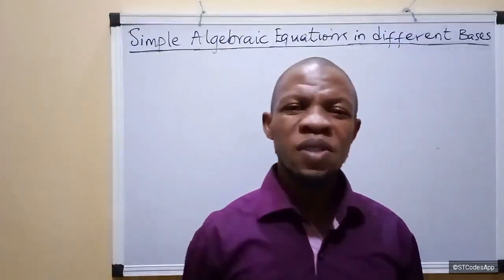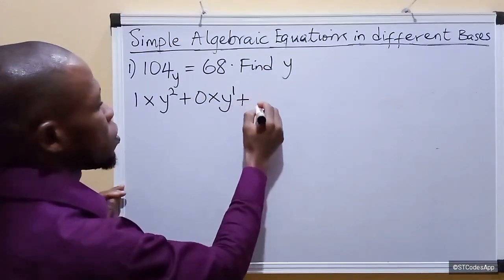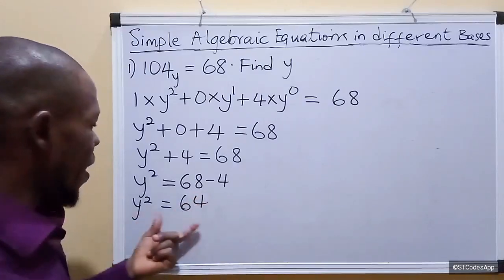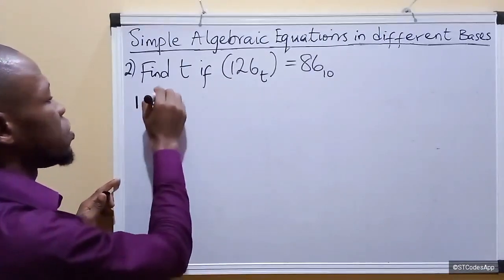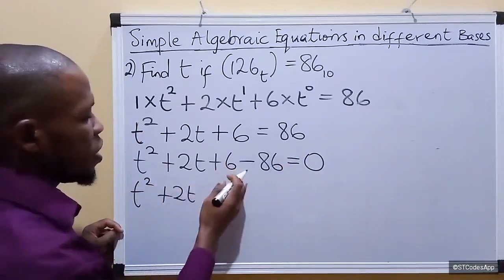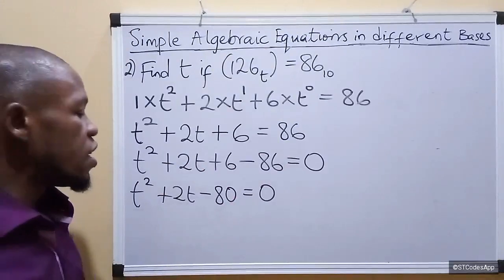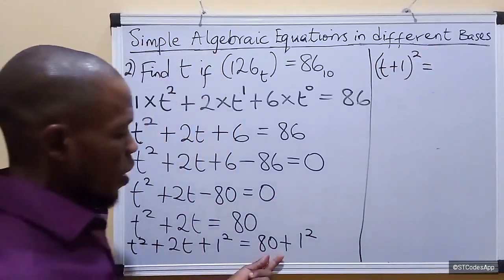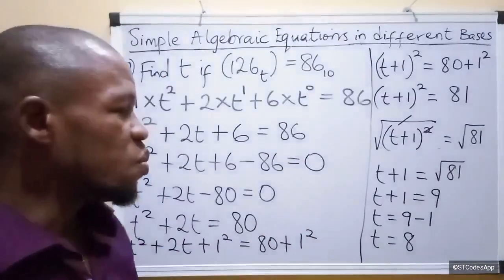ALGEBRAIC EQUATIONS IN NUMBER BASES || WORKED EXAMPLES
In this video, I show you more worked examples on how to solve number bases that are in number bases.

The second example resulted into a quadratic equation which I solved using factorization method. Factorization method involves finding two factors which when multiplied, gives the constant of the equation and when added gives the coefficient of the middle term